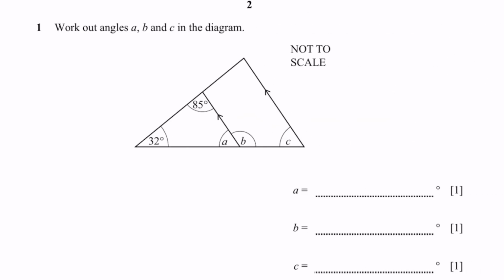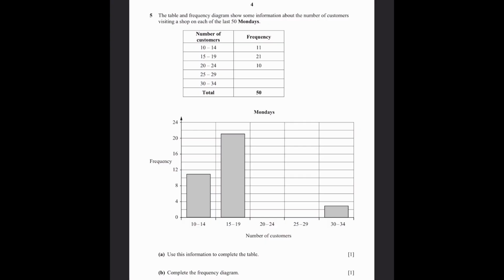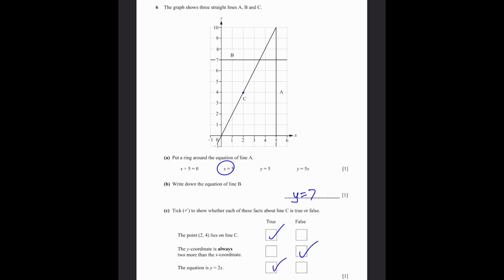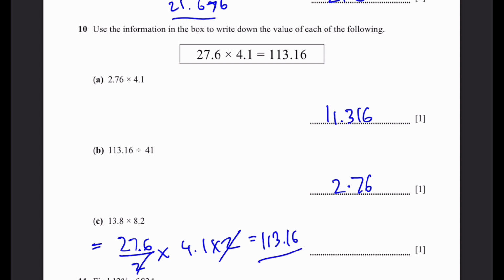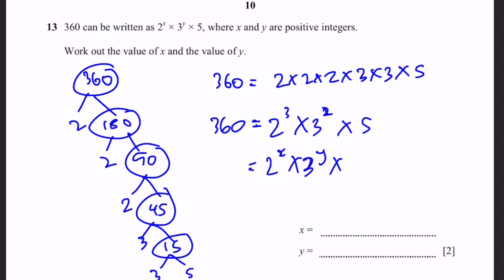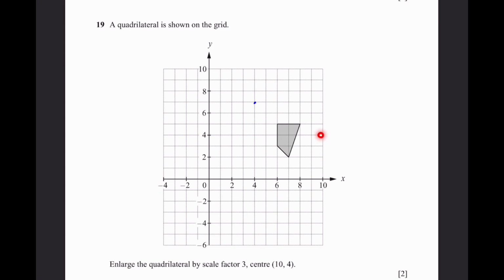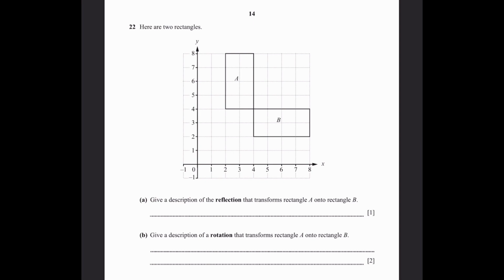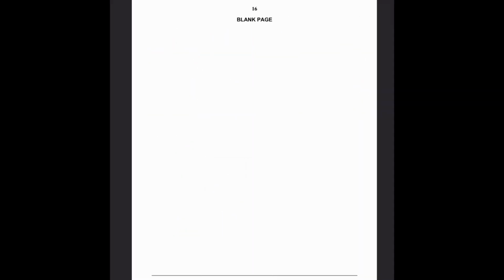Lower Secondary Checkpoint Math April 2017 Paper 1